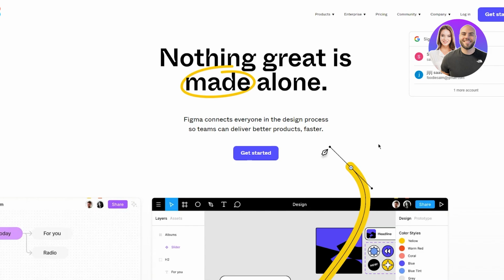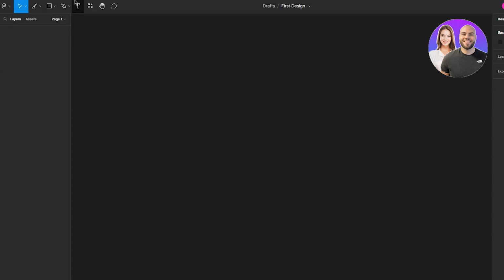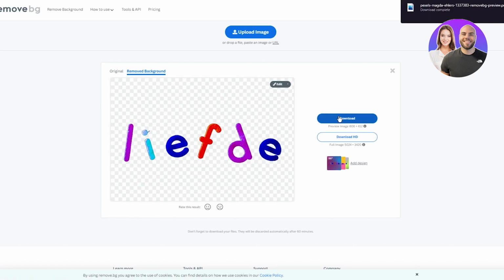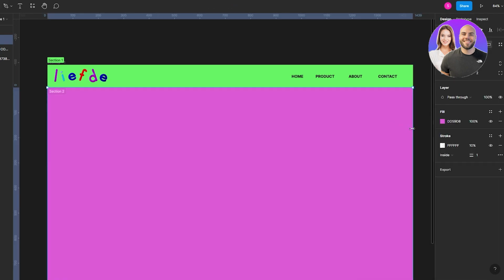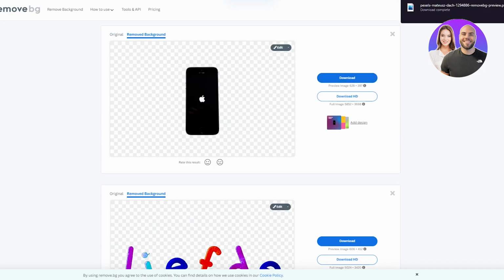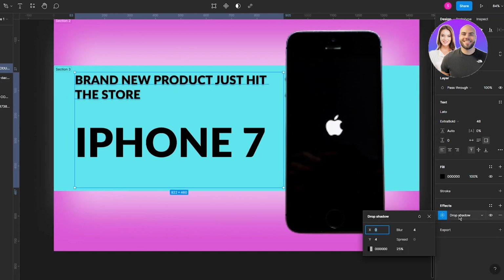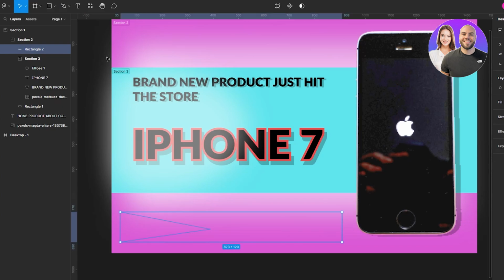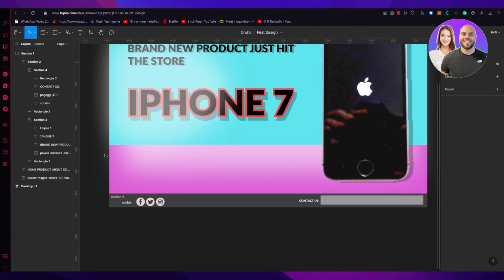Figma Tutorial For Beginners | Build A Complete Website From Scratch (Figma Web Design)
In this video we show you Figma Tutorial. Figma is super easy to use and learn to use it in just a few minutes by following this super helpful tutorial to get a better understanding of everything.